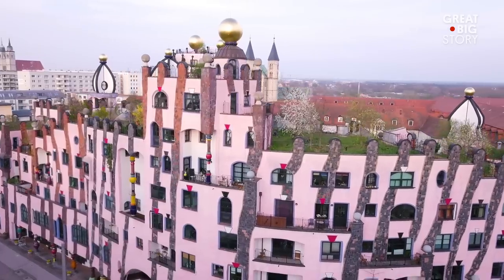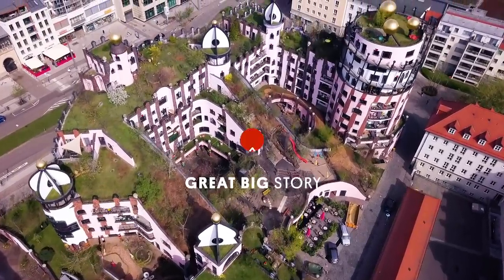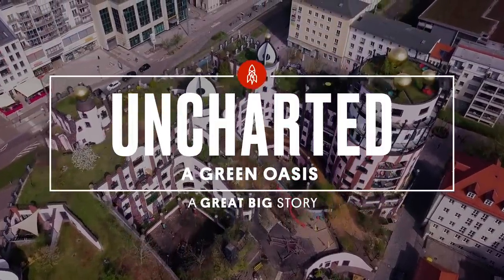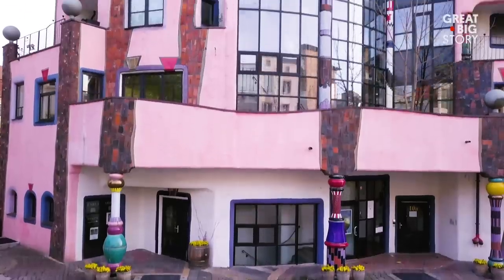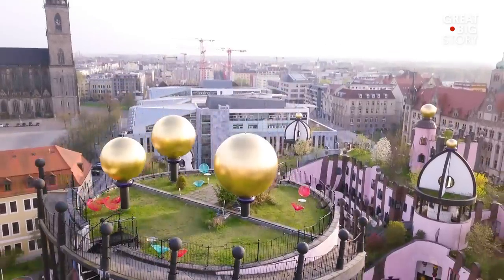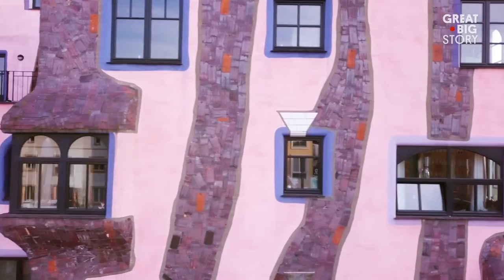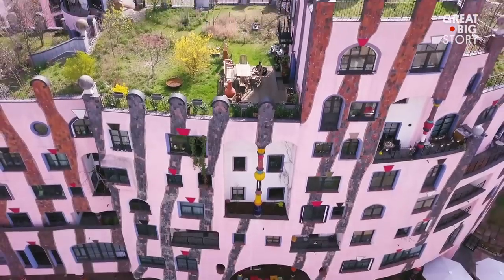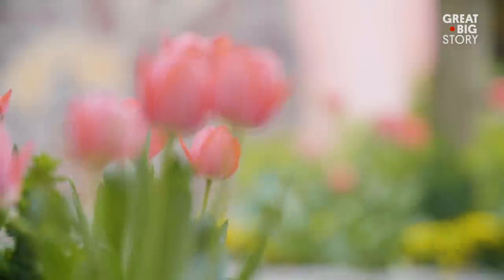This Architect's Final Project is an Oasis for All Mankind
In the heart of Magdeburg, Germany, is a mosaic superstructure known as the Green Citadel. Equipped with residential apartments, shops, cafes, hotels and a preschool, the complex was built to be an oasis for all mankind. Taking only two years to complete construction, the Citadel is considered one of the first pre-fabricated buildings in Germany. With its incredible pink exterior and bright green gardens, the building stands as the last work of architect Friedensreich Hundertwasser, built to be "an oasis for humanity and nature in a sea of rational houses."